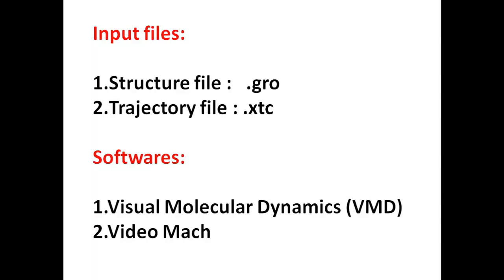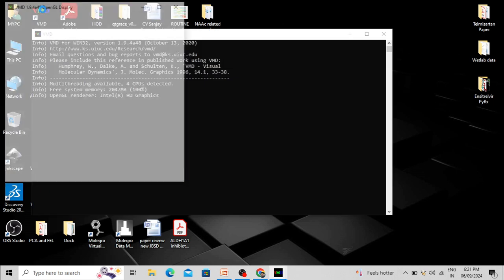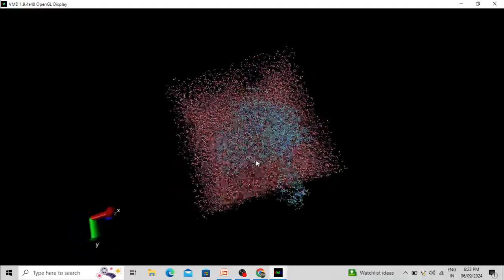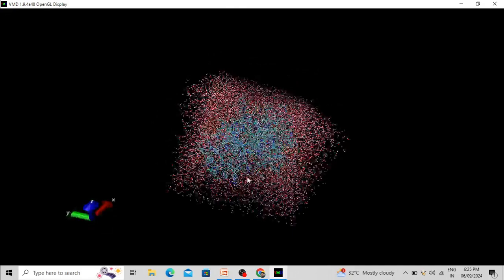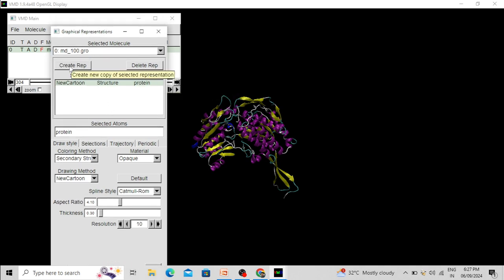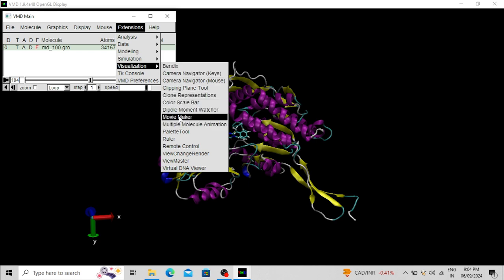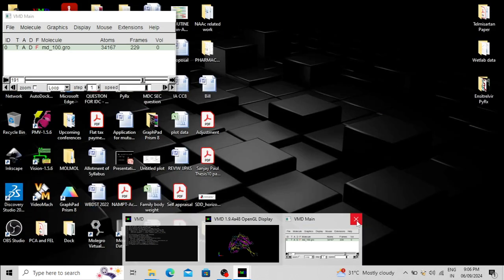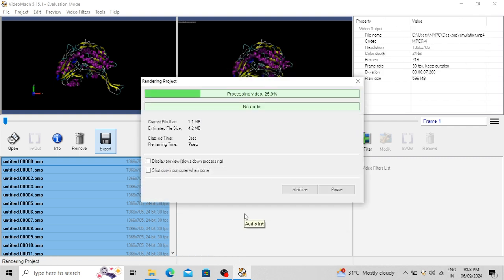Tutorial 15: How to Create Cool Videos from MD Simulations?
In this tutorial, learn how to create a stunning video of MD simulations using GROMACS trajectory data. We’ll walk you through the steps to visualize and enhance your simulations with Visual Molecular Dynamics (VMD) and Videomach software. Perfect for presenting complex molecular dynamics in an engaging way! Watch now to get started.